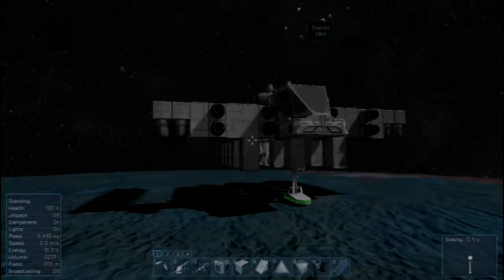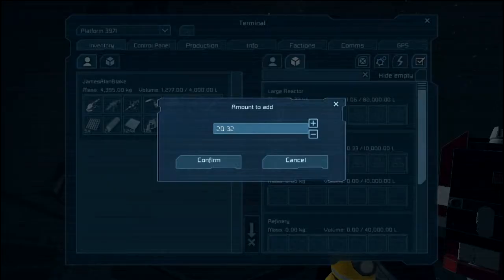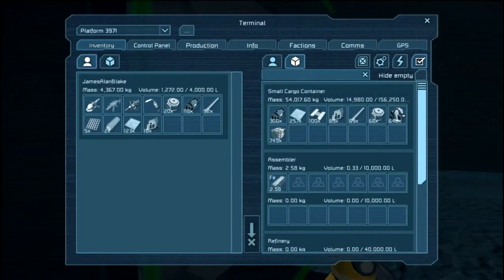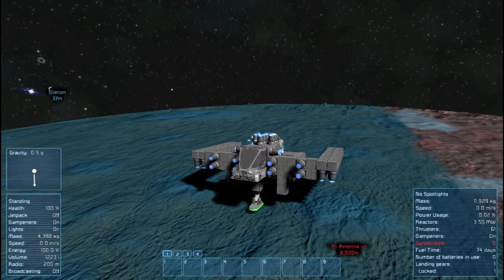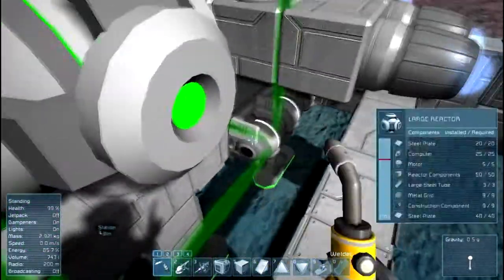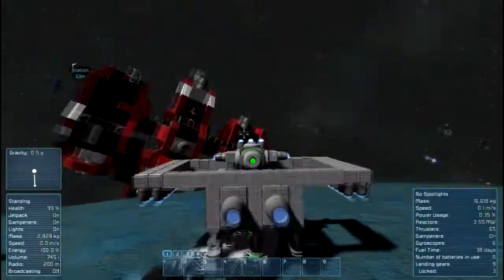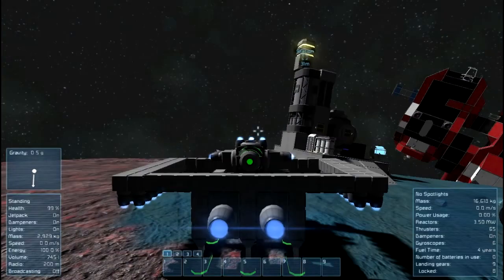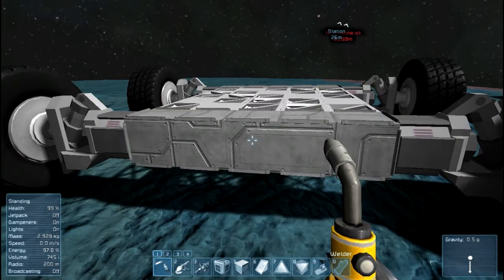E3 Space Engineers - Dwarf Planet Survival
Mod List:
WIP

Background Footage in Intro and/or Outro by Footage Firm (stockfootageforfree.com)

Seeya!